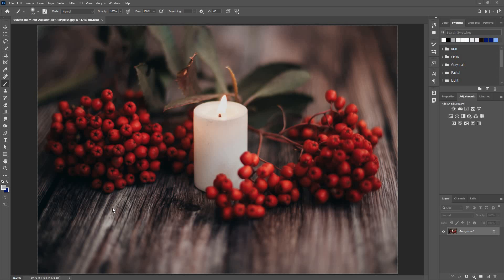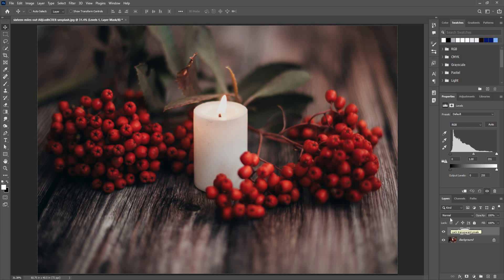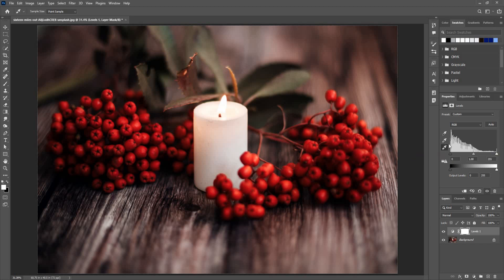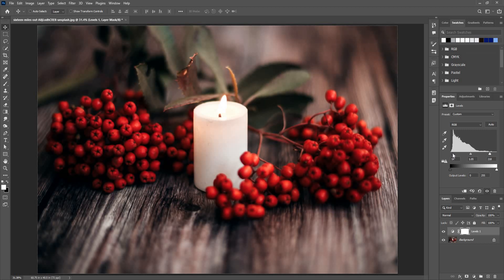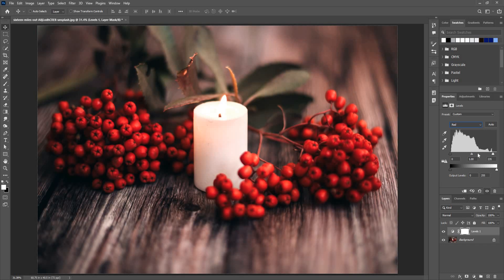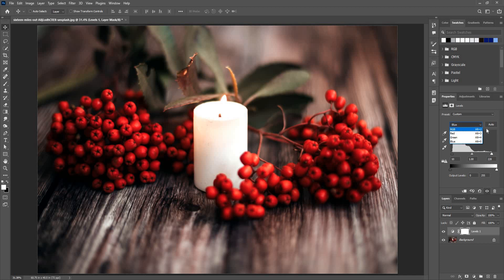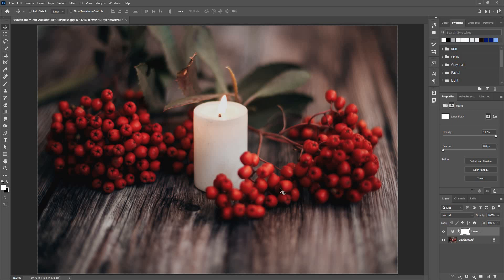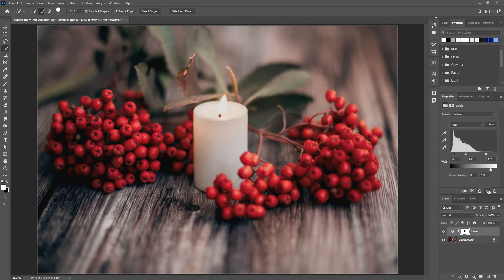Adjusting Levels in Adobe Photoshop